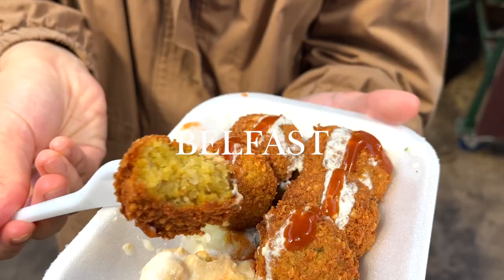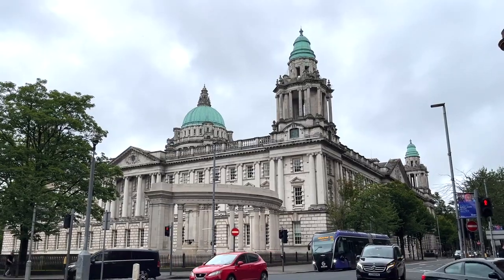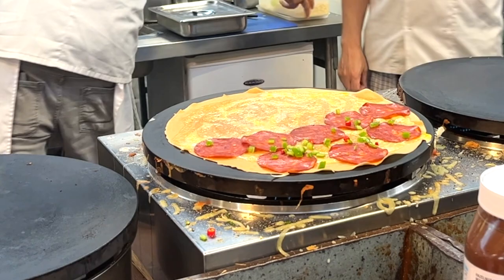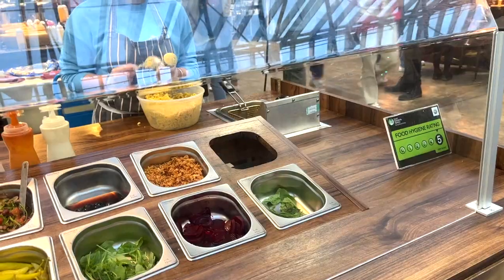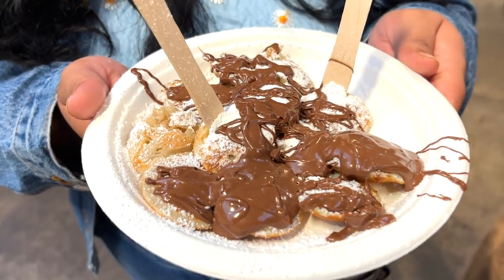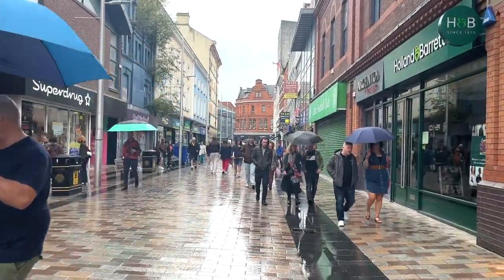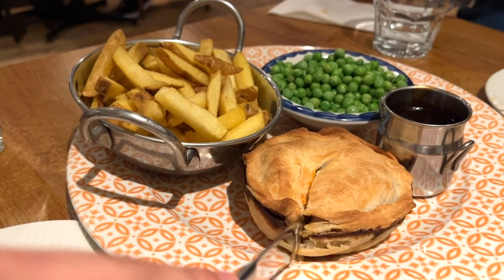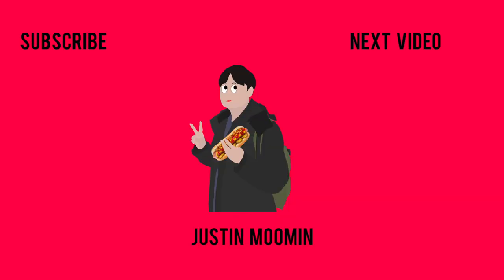Visiting the Biggest Food Market in Belfast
I went to Belfast, Northern Ireland for a day trip the other day and had a little food tour in the city. I went to St George's Market, the biggest indoor food market in the city. I tried a series of street food in the market, including crepes, sandwiches, falafels, and more!